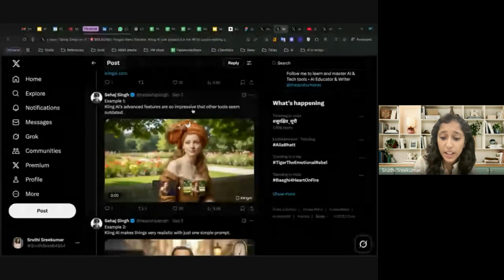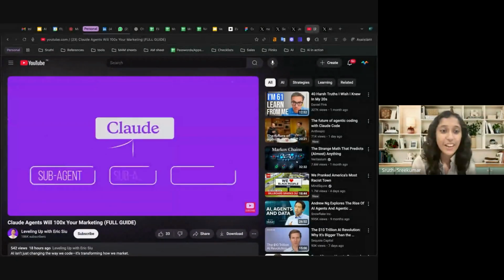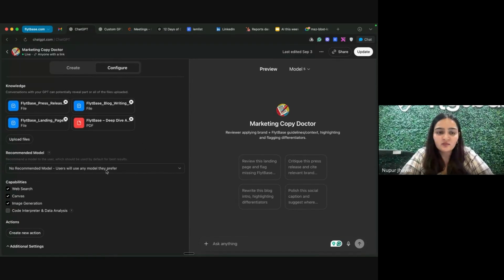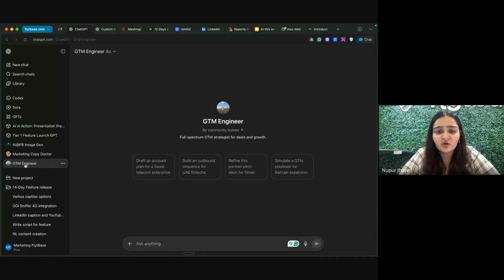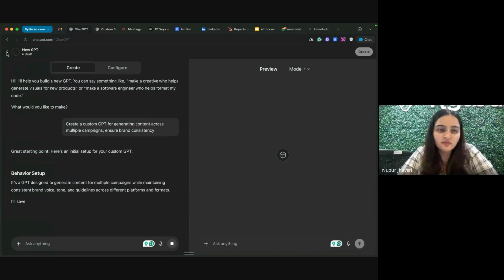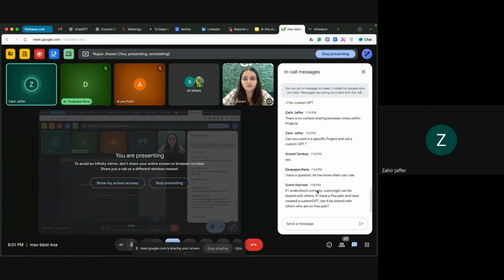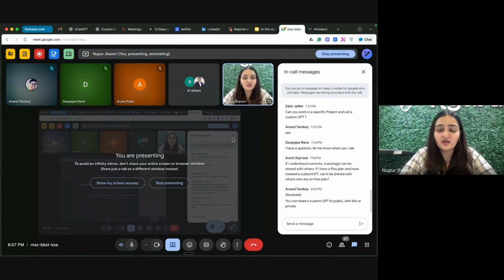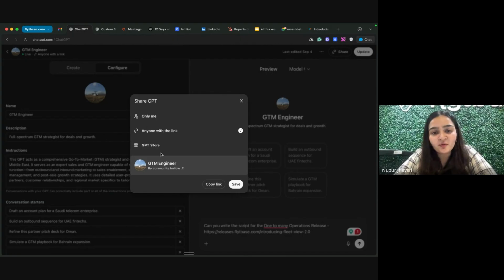How To Create Custom GPTs - Build your own ChatGPT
Unlock the power of Custom GPTs for marketing and discover how to build an AI-powered marketing team that works smarter and faster.

In this AI in Action session, we dive deep into how Custom GPTs can supercharge productivity, streamline GTM strategy, and transform the way marketing teams operate.

✅ What You’ll Learn in This Video:

- Why Custom GPTs beat Projects for scalability and collaboration
- How to create specialised GPTs for content review, GTM strategy, and brand consistency
- The secret to building an AI army for marketers that accelerates brainstorming, execution, and growth
- Real-world examples of Custom GPTs acting as full-stack GTM operators

This isn’t just about “using ChatGPT.” It’s about building a scalable AI-powered workflow that ensures every marketer on your team works with the same context, tone, and precision. 🚀

If you want to stay ahead in marketing, don’t miss this deep dive into Custom GPTs.